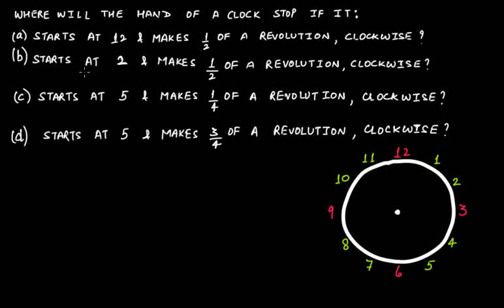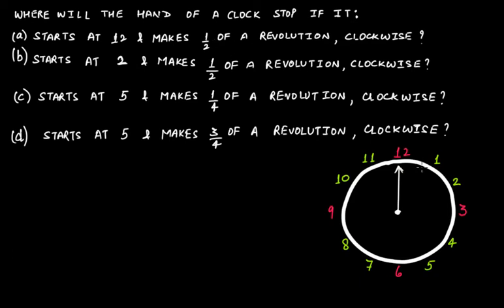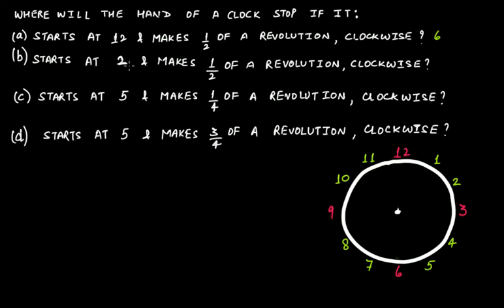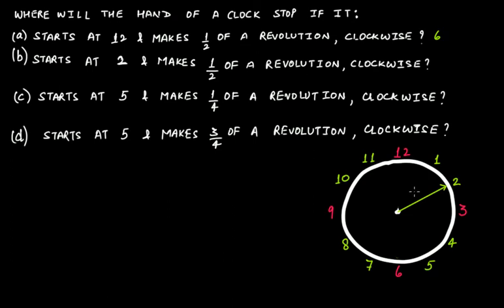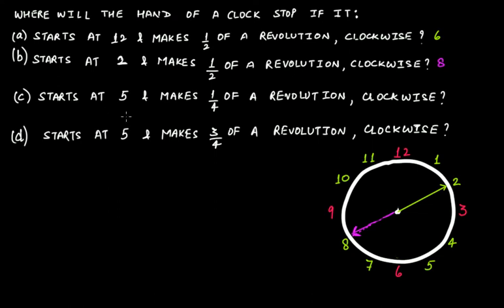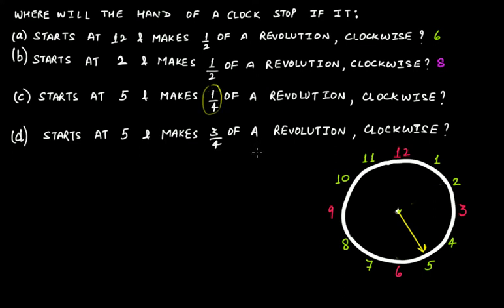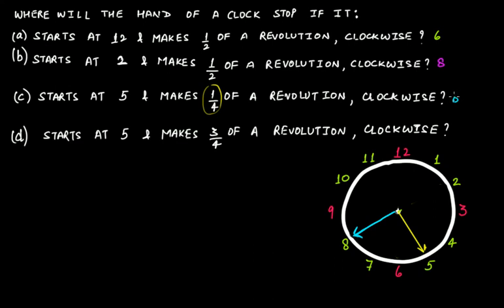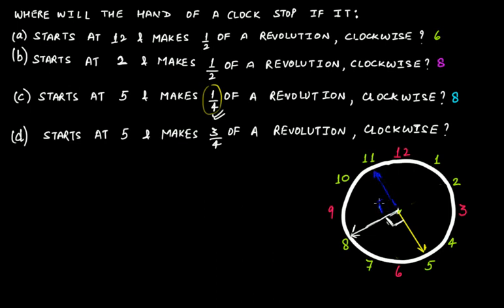Problems Based on Angle & Revolution(Using the Clock) - Part 2 || Geometry || Grade 6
In this video lecture we discuss the following:
"How to solve problems based on angles & revolutions made when hands of the clock move?"